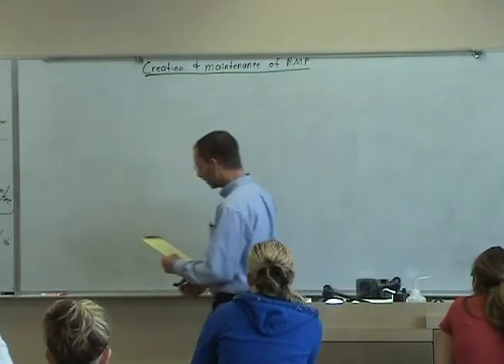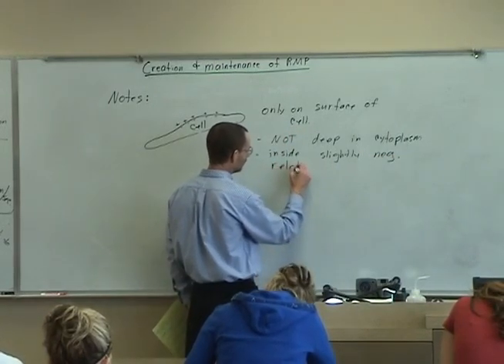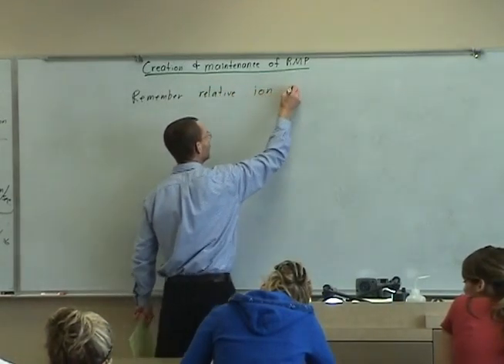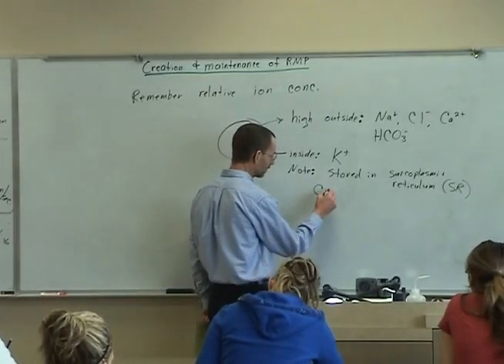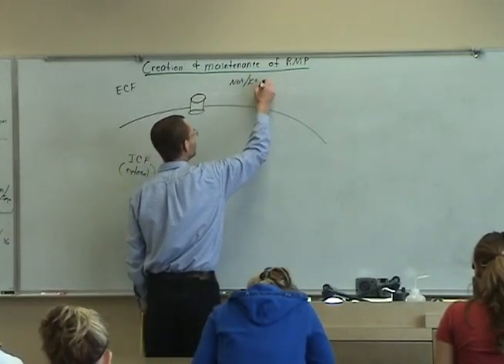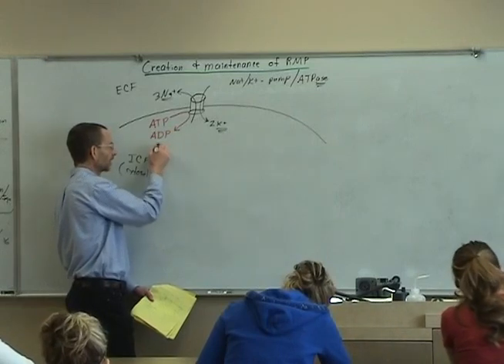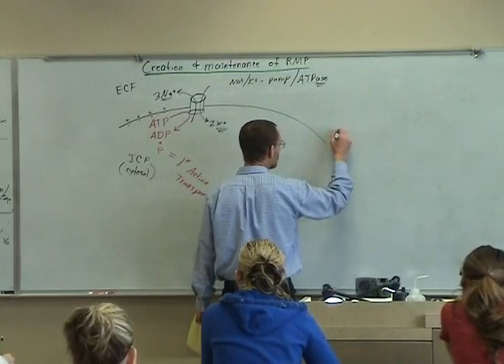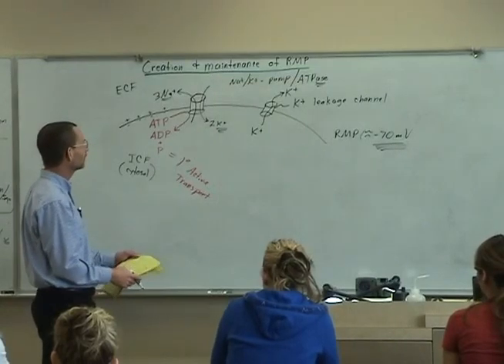Resting Mebrane Potential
Basic description of a cell's resting membrane potential including its creation and maintenance.  Depolarization and hyperpolarization discussed.